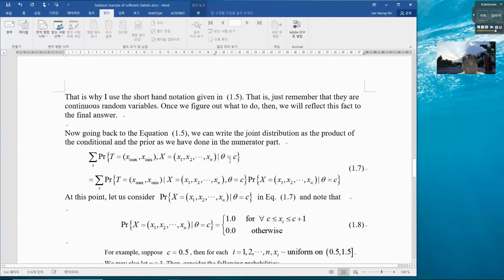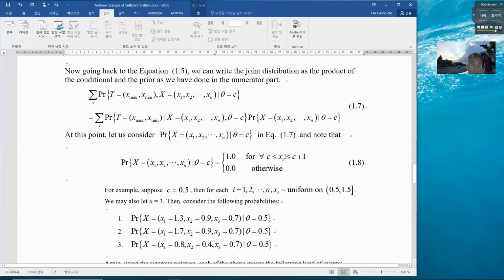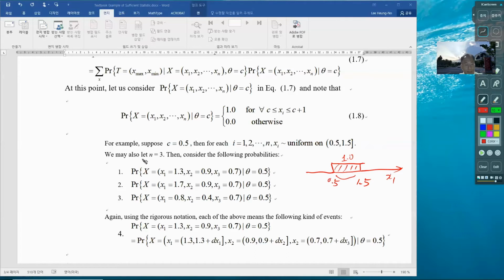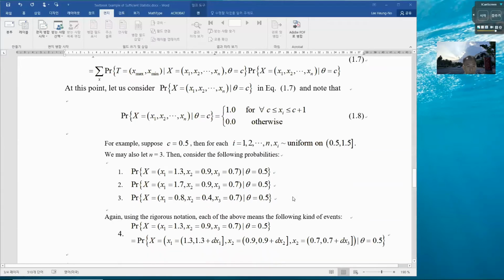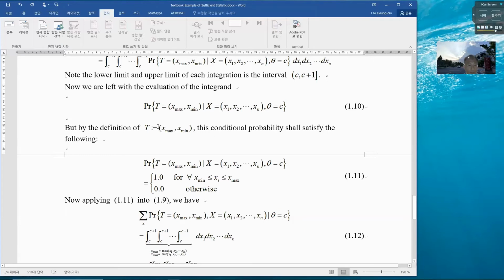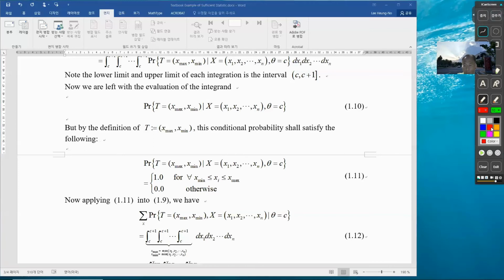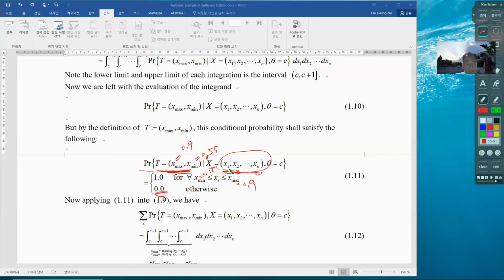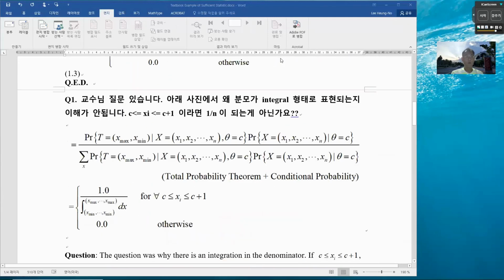Sufficient Statistics Note Part 2